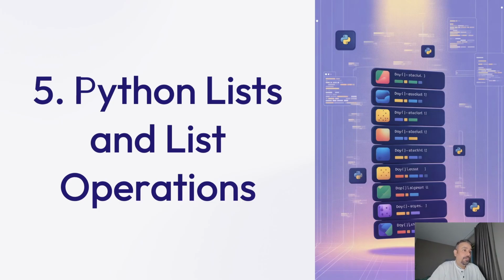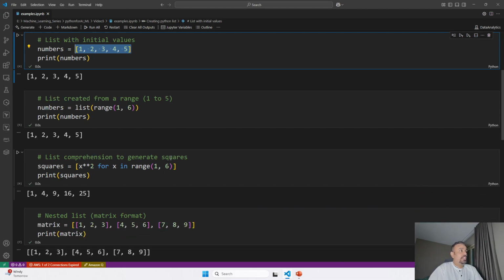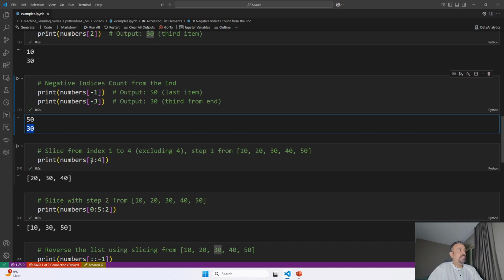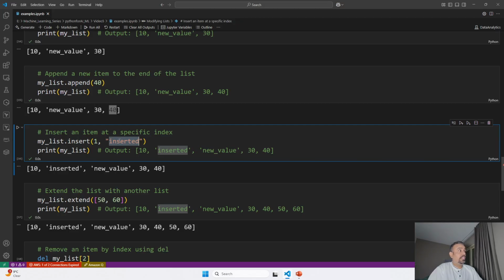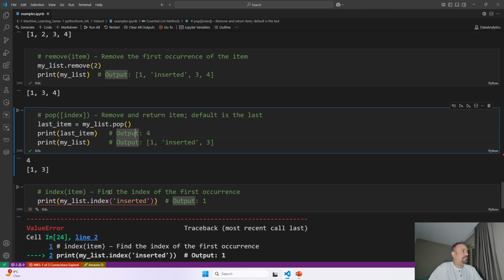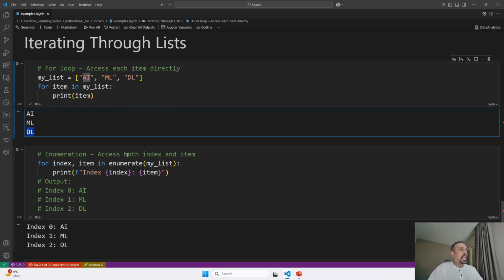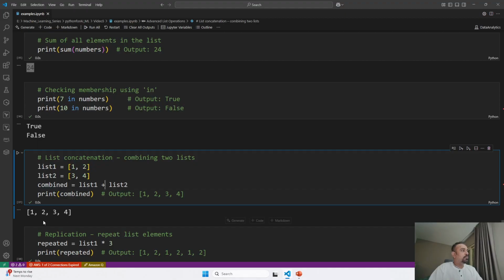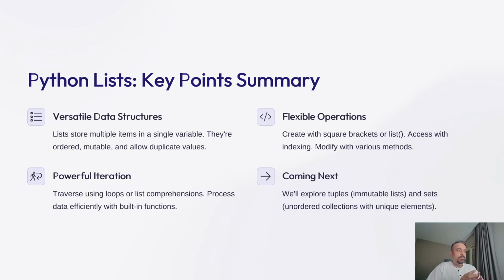Python Lists & List Operations | Essential Python for ML & AI Beginners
Master the basics of Variables, Data Types, and Type Casting in Python, key building blocks for any aspiring Machine Learning or AI Engineer.

𝐈𝐧 𝐭𝐡𝐢𝐬 𝐭𝐮𝐭𝐨𝐫𝐢𝐚𝐥, 𝐰𝐞 𝐞𝐱𝐩𝐥𝐨𝐫𝐞:
✅ Declaring variables
✅ Understanding core data types
✅ Safely converting between types (type casting)
These are essential Python skills for anyone aiming to build a strong foundation in Machine Learning and Artificial Intelligence.

📢 Comment saying 'List locked in!' — I want to know who's coding along.
🏁 Timestamp:
00:00 Introduction
01:16 What are python lists
03:06 Creating python lists
06:20 Accessing list elements
11:04 Modifying lists
16:09 Essential list methods
20:38 Iterating through lists
23:55 Advanced list operations
27:37 Python offcial documentation